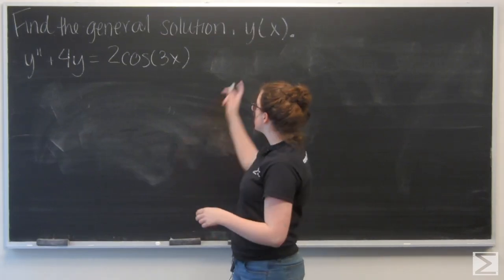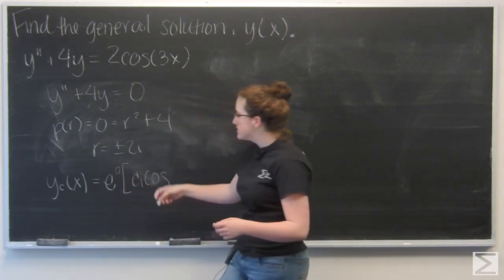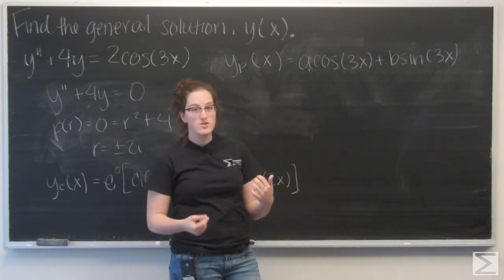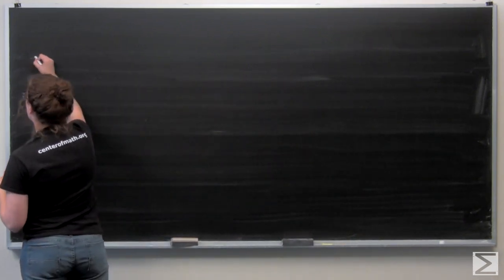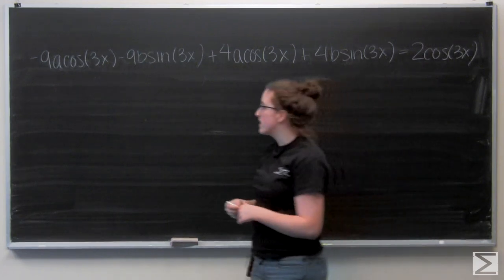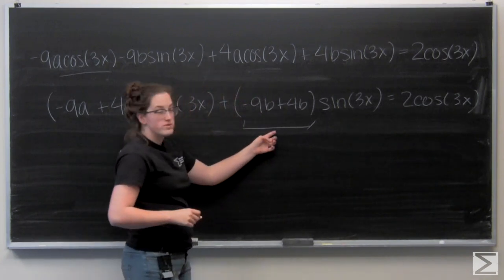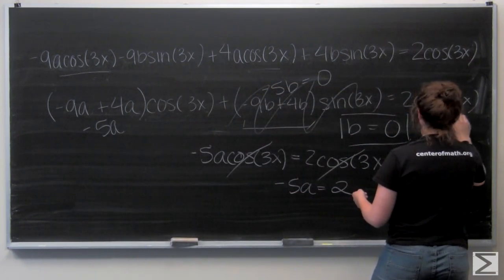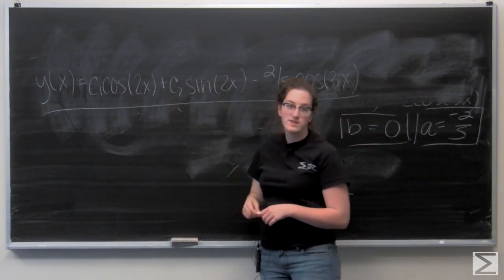Worldwide Differential Equations Section 2.5